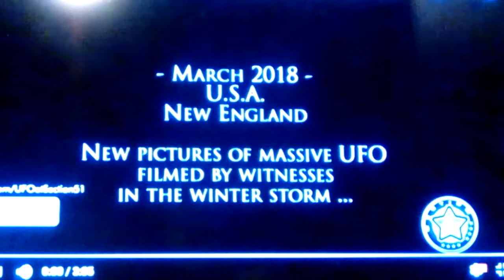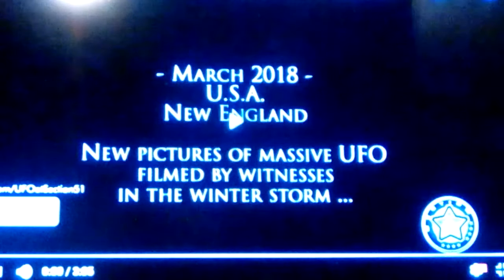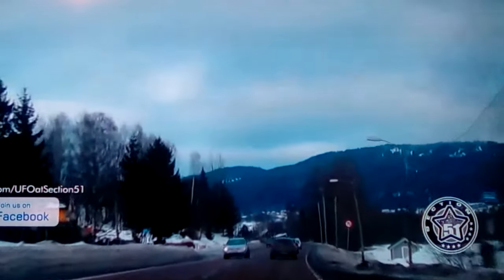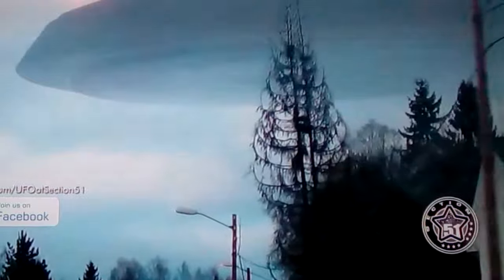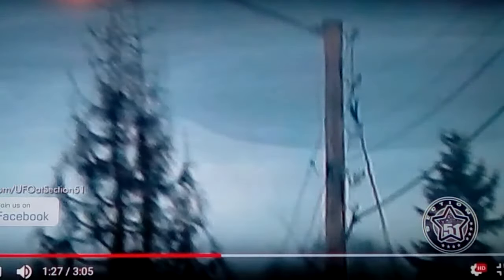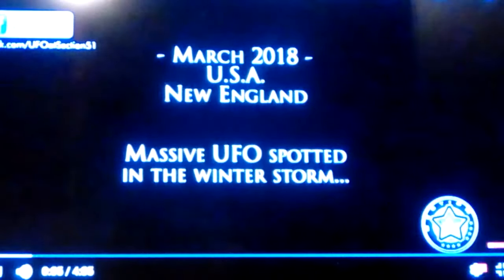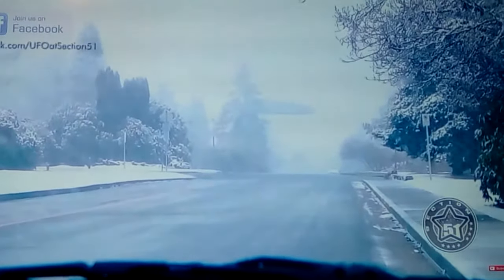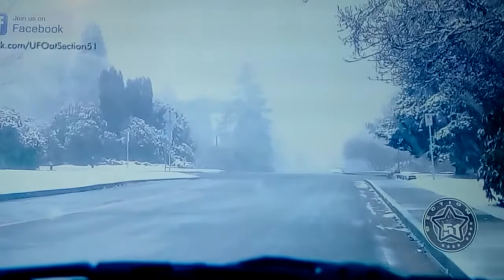UFO:New England Winter Storm- Dual Camera Catch March 2018 NEW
A New England  UFO was captured on two different camera online with each other minutes later, of a Similar craft, and the second one didn't have a Potatoe cam this time!!! Take a look and see what you think, with dual Independent people with cameras it does take it to another level.